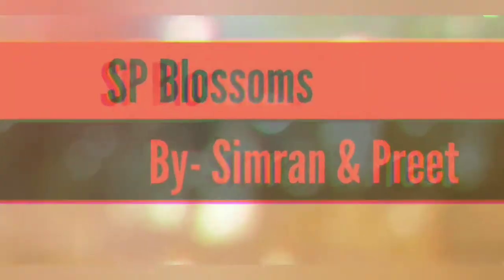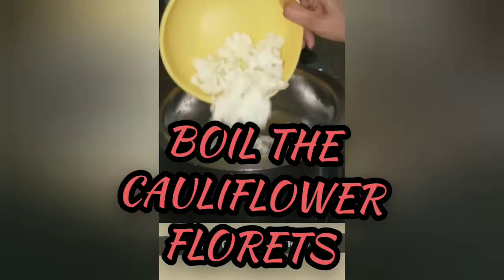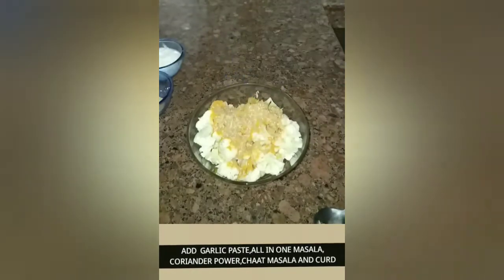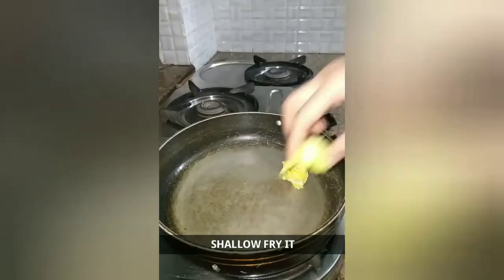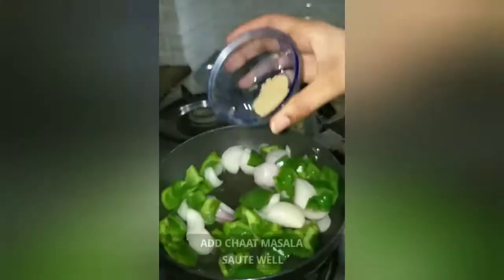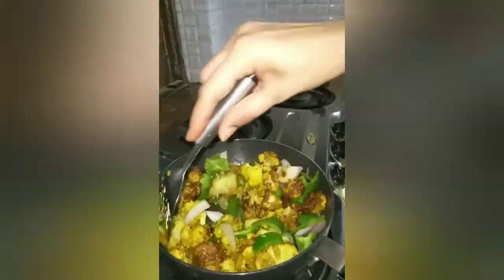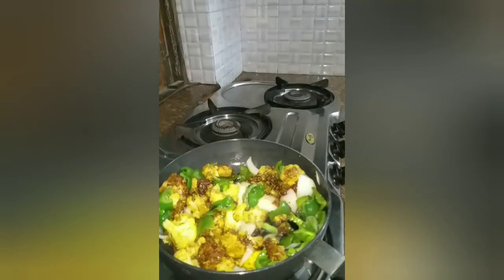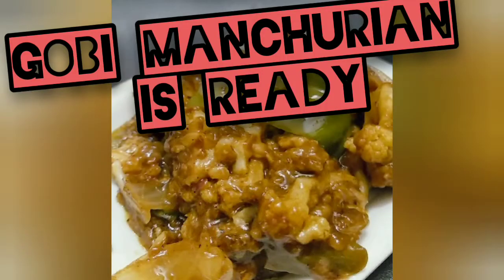Crispy Gobi Manchurian Recipe I Indo Chinese Recipe I Chilly Gobi I Easy Recipe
We have come up with an interesting and easy recipe of Gobi Manchurian.
Ingedients and details are given below.

INGREDIENTS:
•Cauliflower-250gms
•Onion and
Capsicum(Diced)-2medium sized
•Soya sauce-2tbsp
•Vinegar-1tbsp
•Soup powder- 1small packet or 3-4 tbsp
☆For marination -
▪︎Garlic paste-2tbsp
▪︎All in one masala-2tbsp
▪︎Coriander powder-2tbsp
▪︎Chaat masala-1tbsp
▪︎Kali mirch-1tbsp
▪︎Maida- 3-4tbsp
▪︎Curd-1small bowl

■Quantity of the ingredients can be customised as per the quantity of the cauliflower.